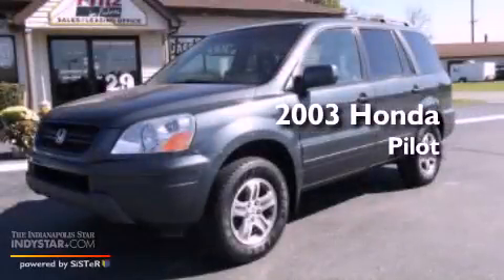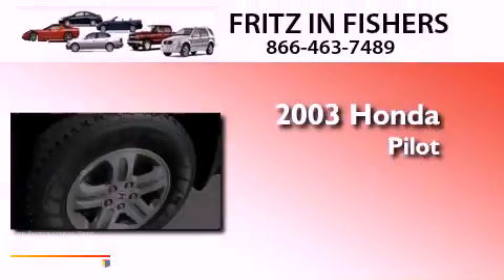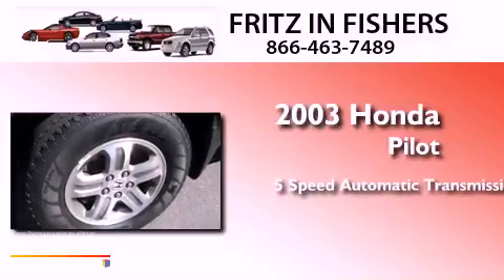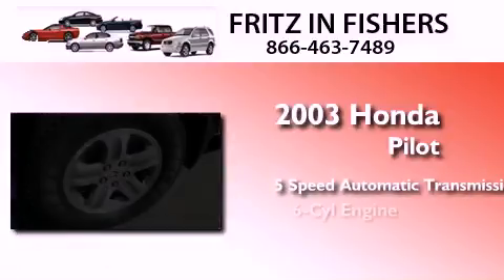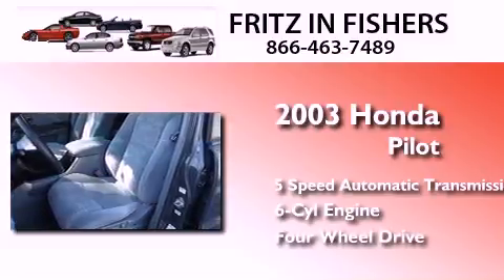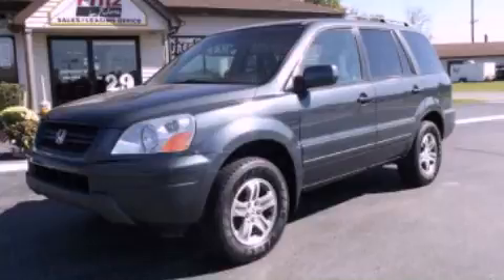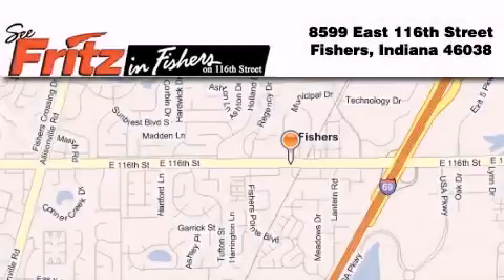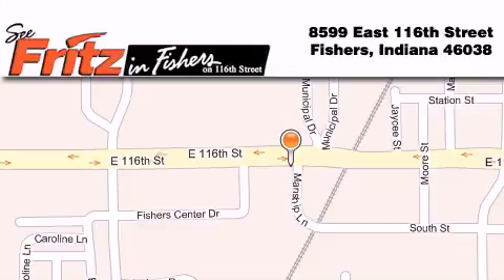2003 Honda Pilot Noblesville IN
Year : 2003
 Make : Honda
 Model : Pilot
 Engine : 3.5L V6 24V MPFI SOHC
 Trans . : 5-Speed Automatic
 Exterior : Gray
 Miles : 188,175
 Interior : Gray
 Stock : 0467